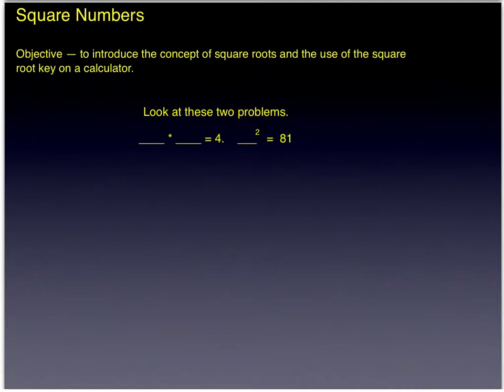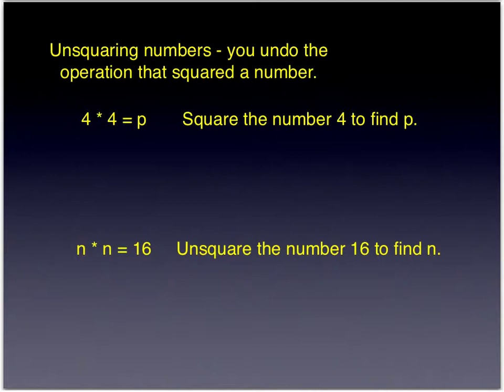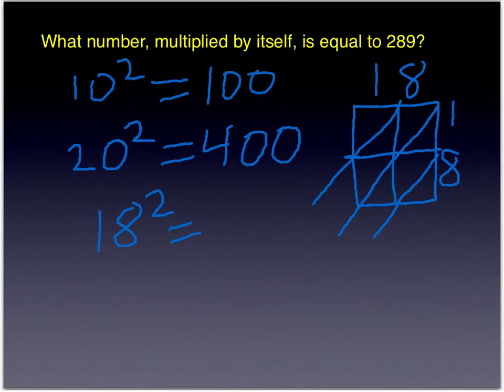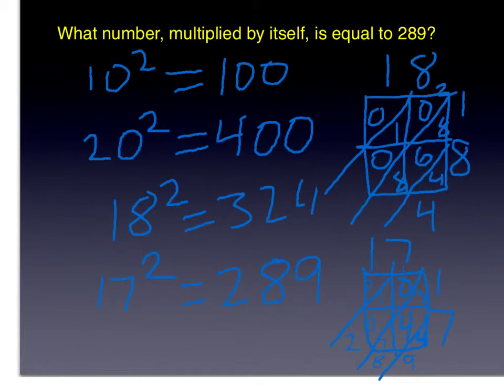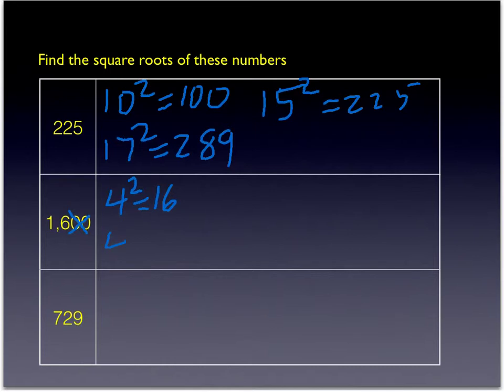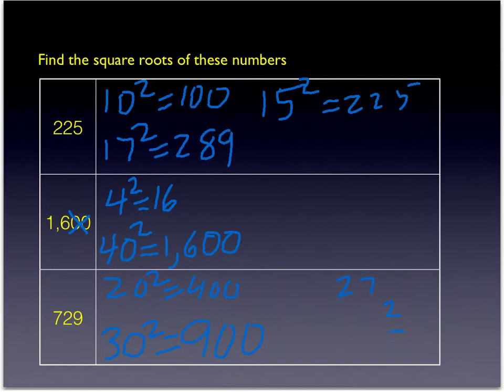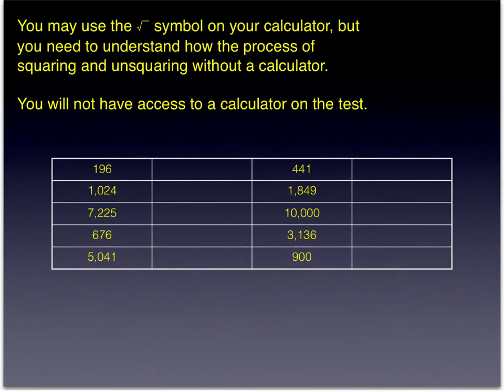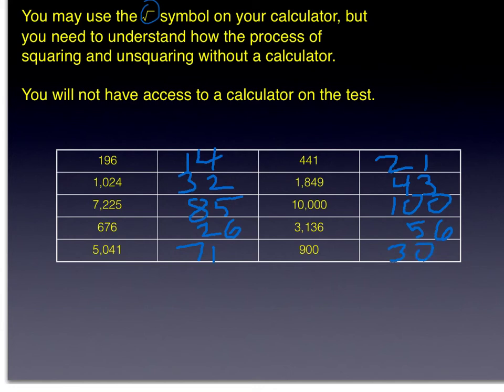1 8 Unsquaring Numbers